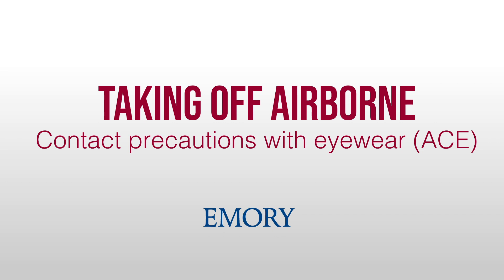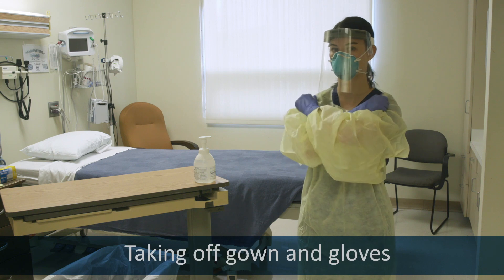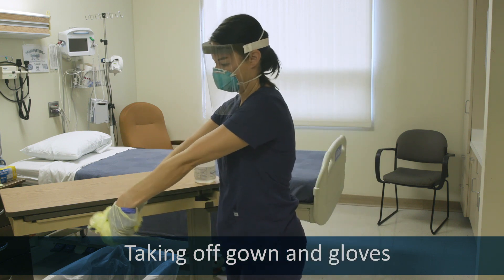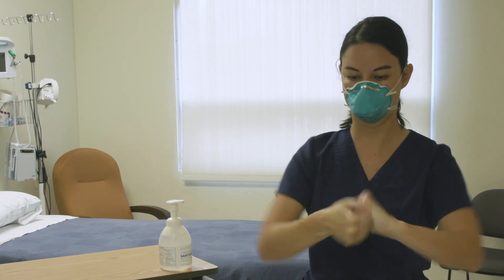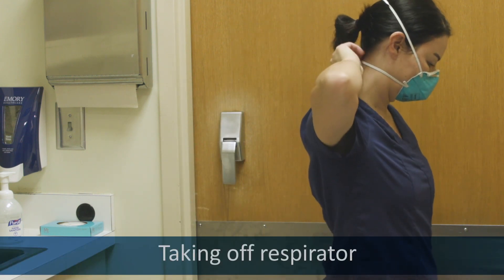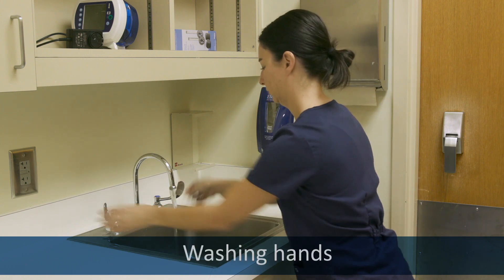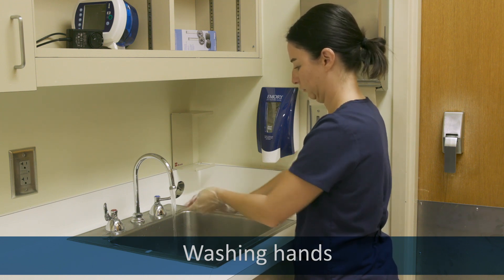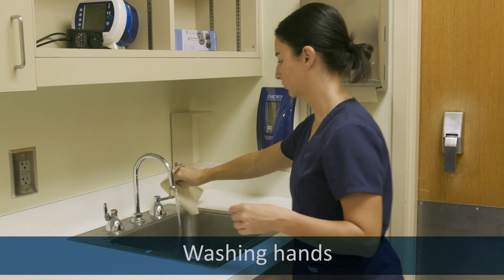Taking OFF Airborne, Contact, and Eye Protection (ACE) - STANDARD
Taking OFF a N95 respirator and face shield after entering the room of a patient with respiratory illness such as COVID19.

Personal Protective Equipment (PPE) for Airborne, Contact, and Eye Protection (ACE). This includes COVID19. This was created March 13, 2020. Protocols are subject to change.

NOTE: THESE VIDEOS ARE FOR WHEN AMPLE PPE SUPPLIES ALLOW FOR USUAL DISPOSAL OF PPE. TALK TO YOUR SUPERVISOR TO FIND OUT WHETHER THIS IS PROPER PROCEDURE FOR YOU.

Who is producing these?
These materials have been developed by the Serious Communicable Diseases Program Team in collaboration with Emory's Visual Medical Education team, which is comprised of certified medical illustrators. We also want to thank Emory Center for Digital Scholarship for their video expertise (when we weren't shooting on an iPhone!).

Sharing
Intellectual property: We are using Creative Commons for all COVID-19 content unless otherwise indicated: Just give appropriate credit and indicate if changes were made. You may do so in any reasonable manner, but not in any way that suggests Emory endorses you or your use.